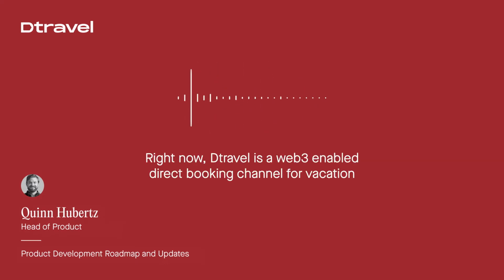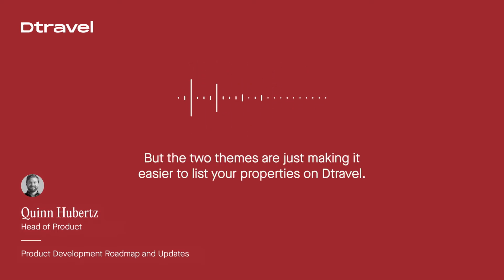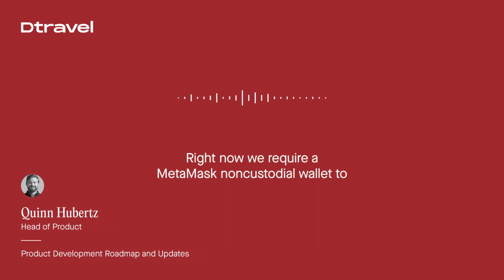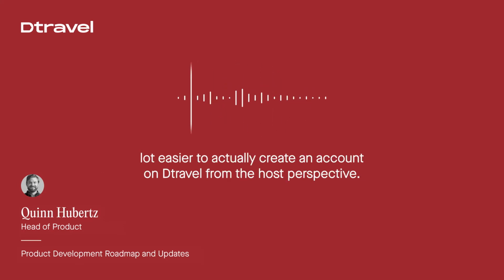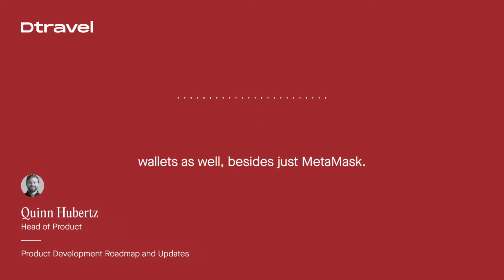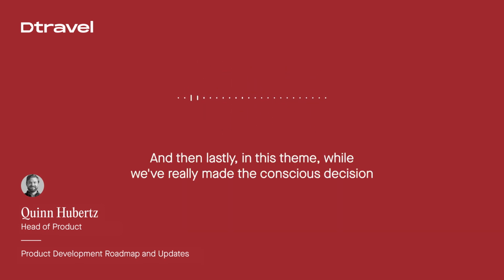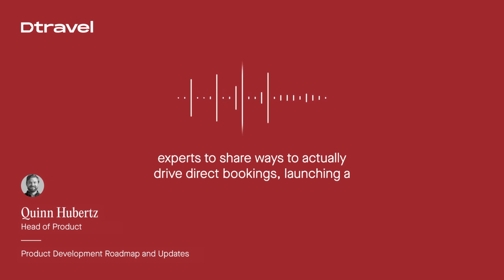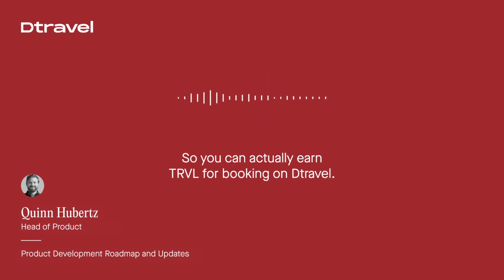Community Call #4 - Product Development and the Dtravel Roadmap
In our last Community Call (August 11, 2022), Quinn Hubertz, Head of Product, touches on Dtravel's mission, vision, what we are currently building, product roadmap and what the focus in the near future will be.

Dtravel is a web3 direct booking tool that facilitates vacation rentals without intermediaries. Blending the freedom of direct booking sites with the simplicity of online travel agencies, Dtravel offers greater ownership, lower fees and more control. Conceived by former executives of Airbnb, Expedia and other global technology companies, Dtravel aims to empower host businesses while making travel accessible, equitable and transparent.